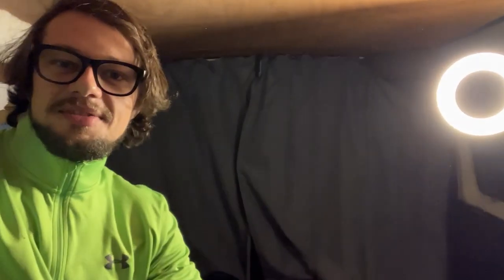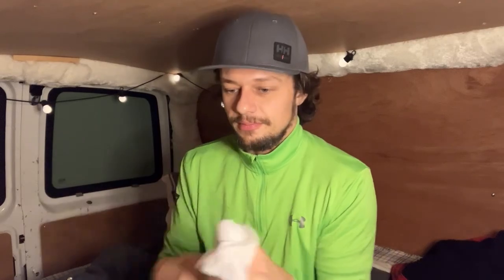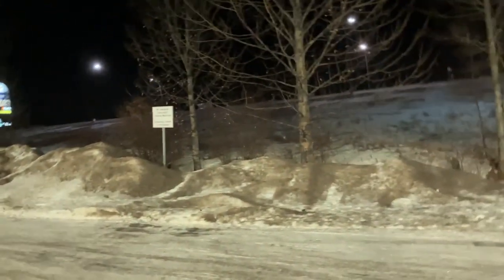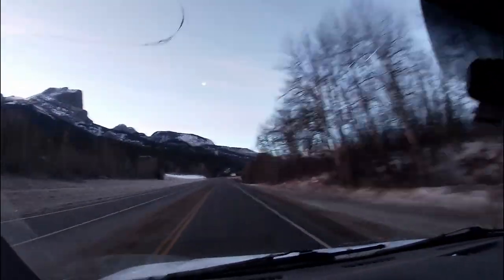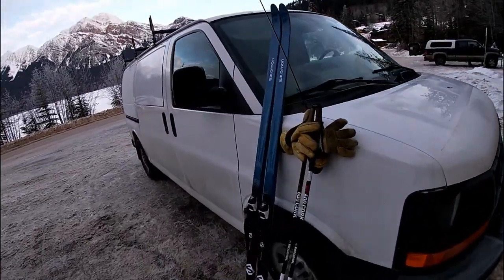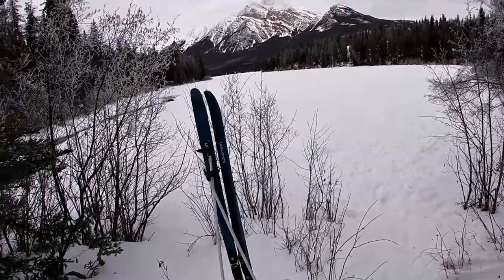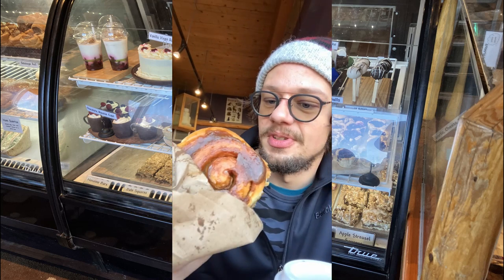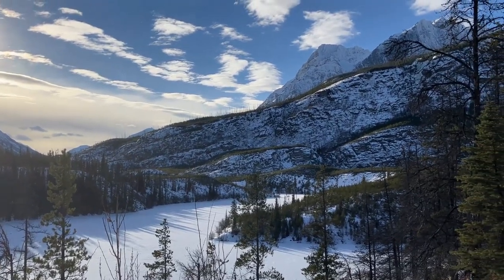Winter Van camping and cross-country skiing in Jasper Alberta Canada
I venture on an overnight trip from Edmonton, to Hinton. Where I camp in the van for the night, where the temp dropped from 0 to -10.
 and in the morning head to Jasper national park, for a bit of a cross country skiing tour at Pyramid lake. and Moab lake